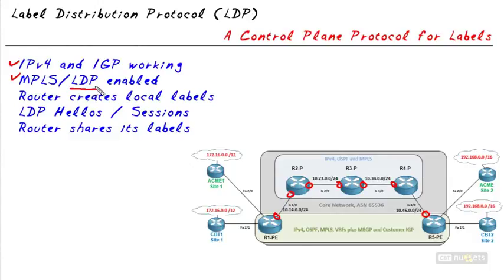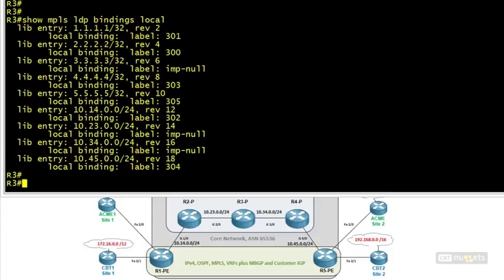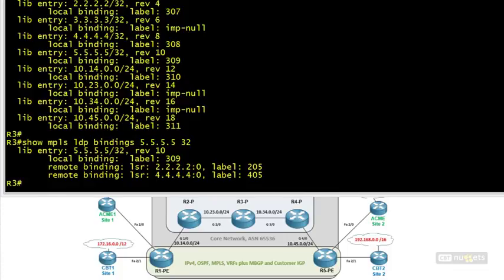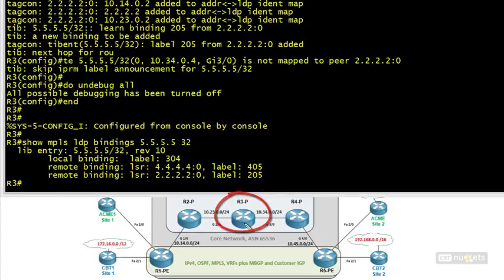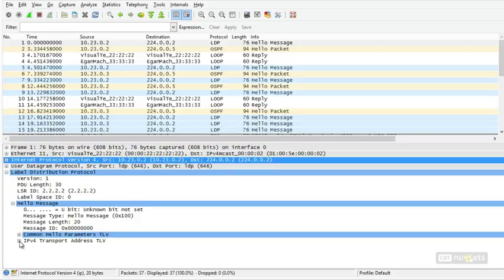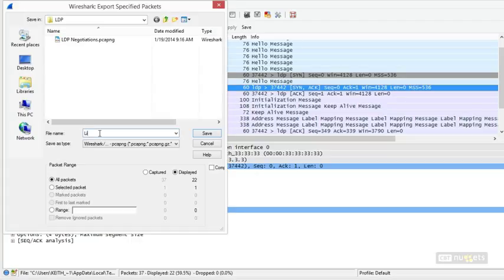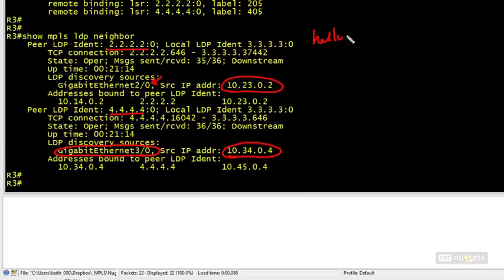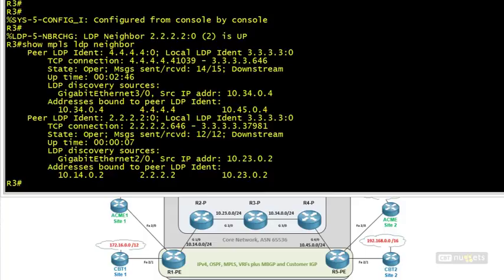Dreel Ismail Live Stream